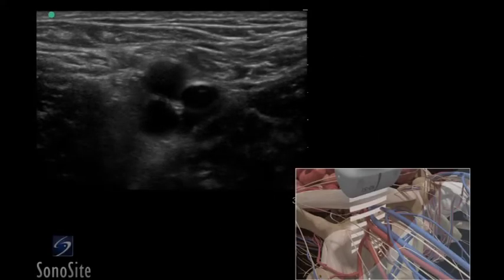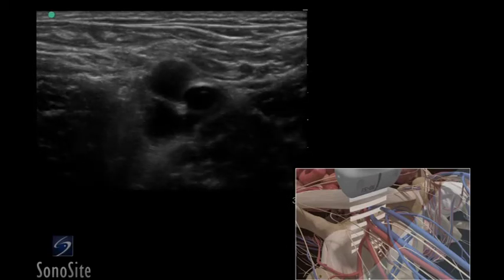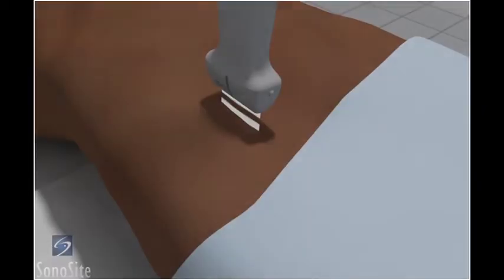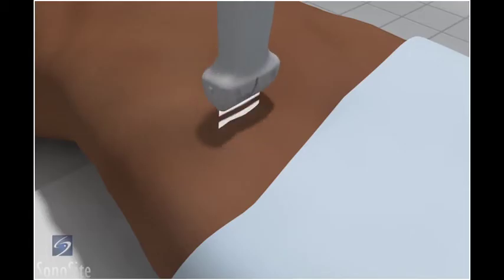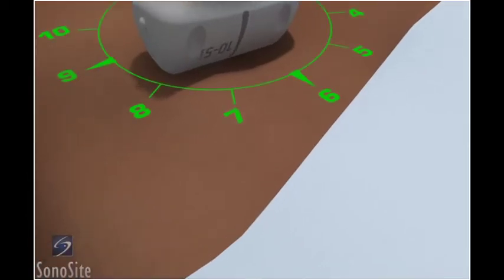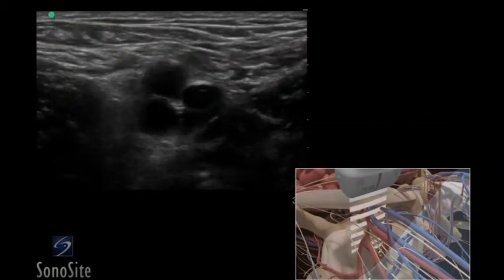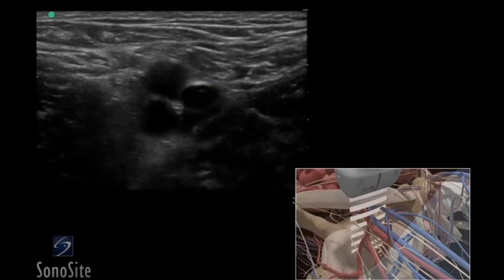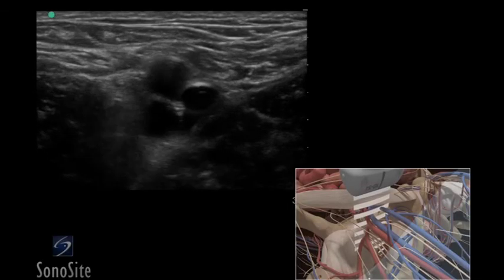How To: Ultrasound Guided Insertion of a Femoral Vein Catheter 3D Video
Using 3D animations we have come up with a new way of demonstrating how to perform portable ultrasound examinations. In this educational video, you will see a demonstration of the ultrasound-guided Insertion of a Femoral Vein Catheter.